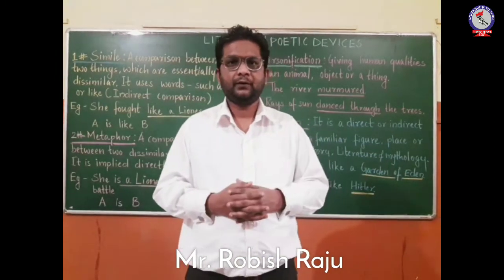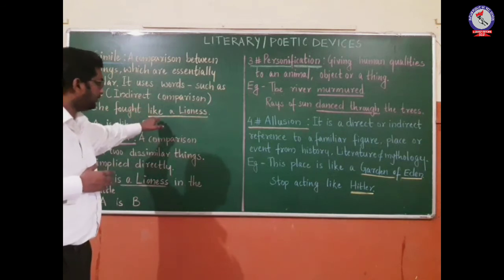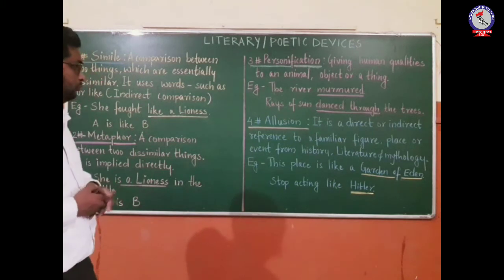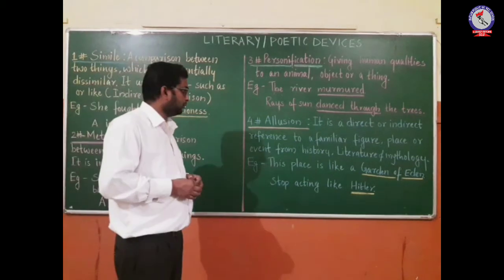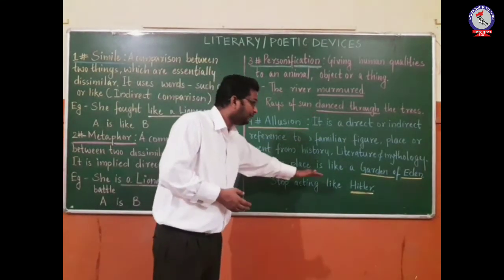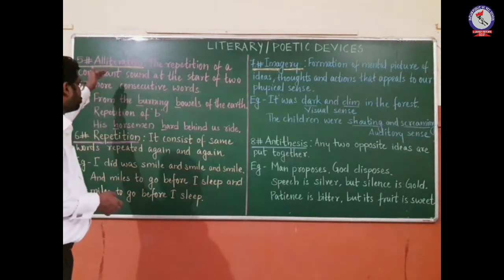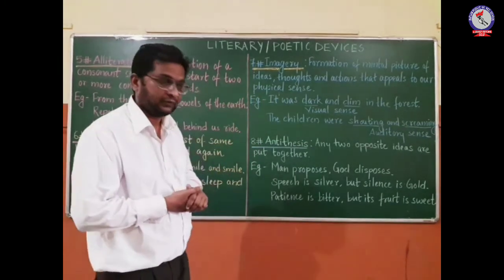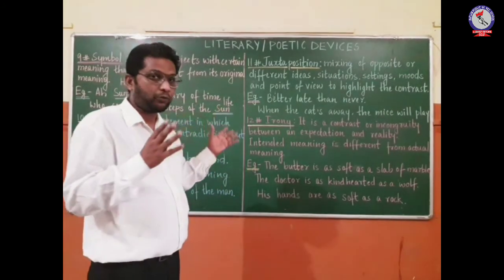RPS English - Topic - Literary Poetic Devices